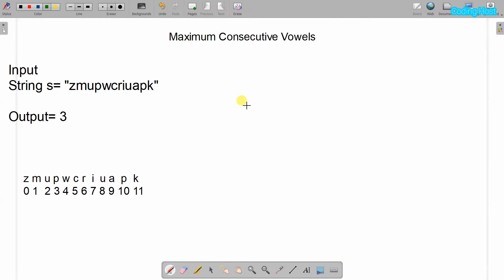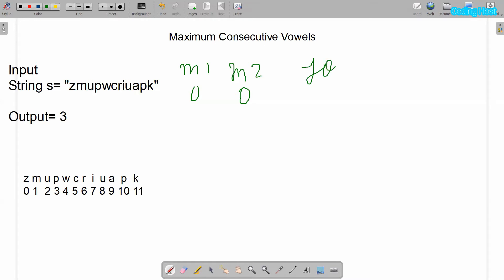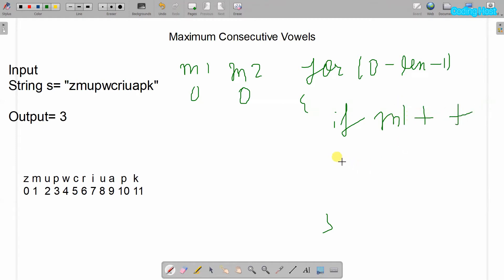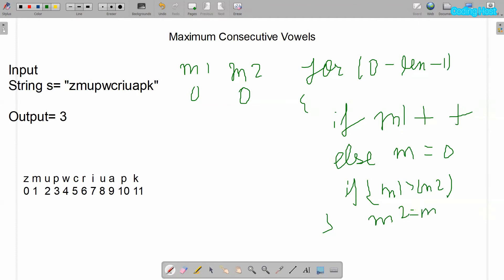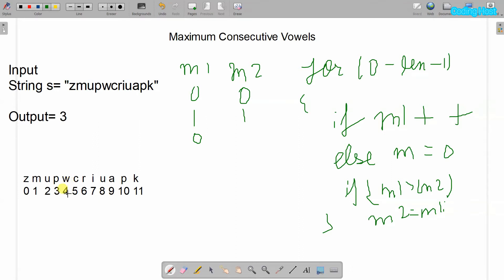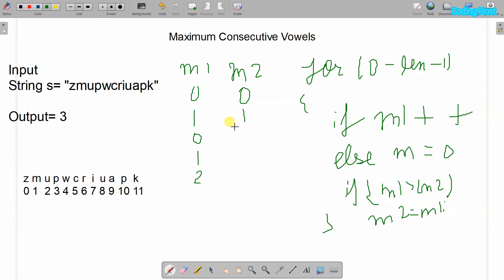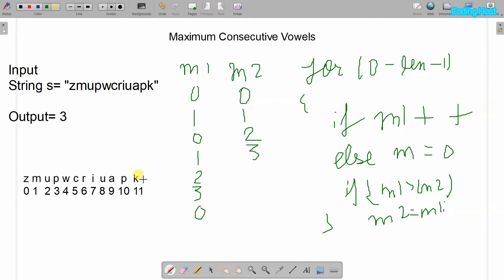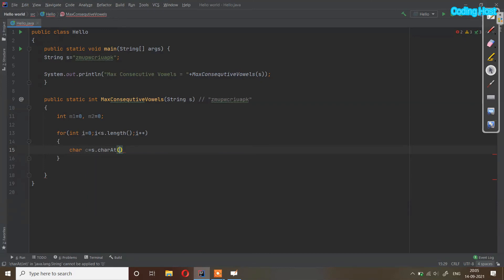Maximum Consecutive Vowels | Maximum Consecutive Vowel in string | Maximum Consecutive Vowel in java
In this video, I will show you program to find Maximum Consecutive Vowels in string in java.